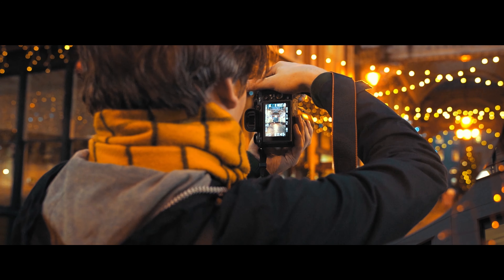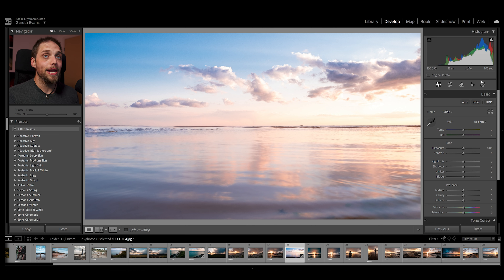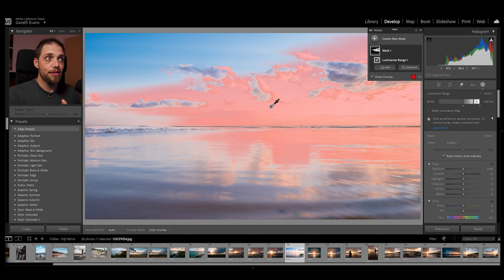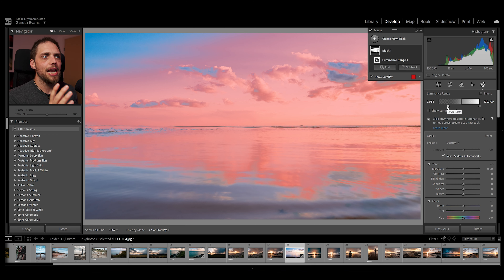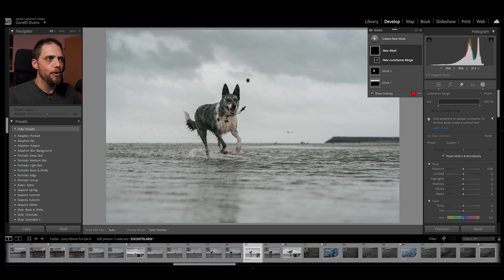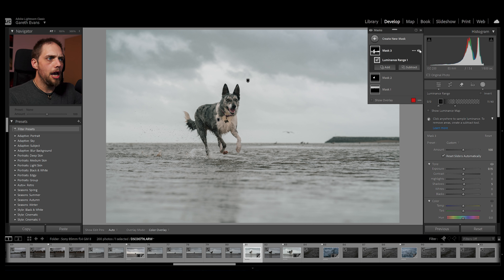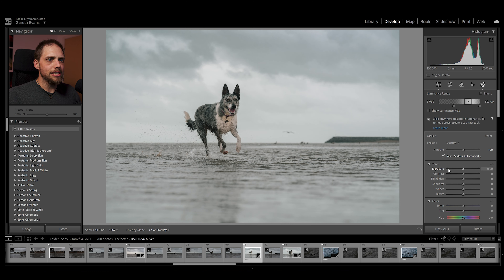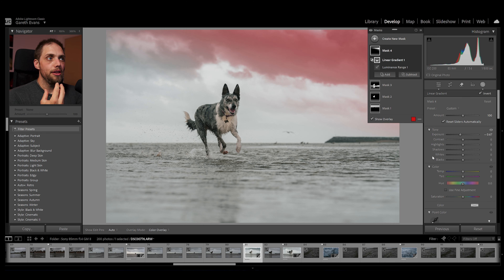How to Use Luminosity Masks in Lightroom Classic | Tutorial Tuesday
We've talked about masks in Lightroom loads of times in the past but we've never touched on Luminosity masks and while they are maybe not a mask you're going to use every time you edit a photo, they are a super powerful tool that let you do all kinds of things... so let's talk about it.

You can check out some of our other Lightroom tutorials here for more in depth information:

0:00 - Introduction
0:25 - Overview
0:56 - Luminance Range Mask
3:51 - Masking with a Subject
5:18 - Intersecting with Other Masks
7:09 - Conclusion